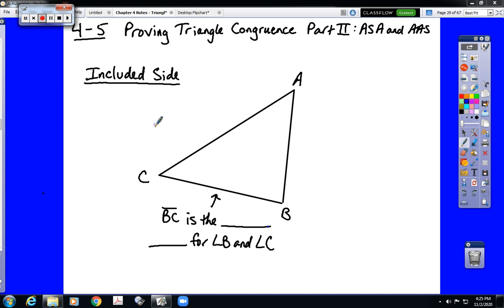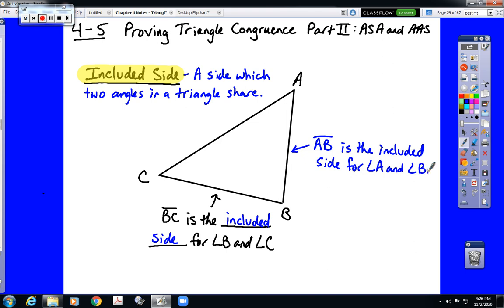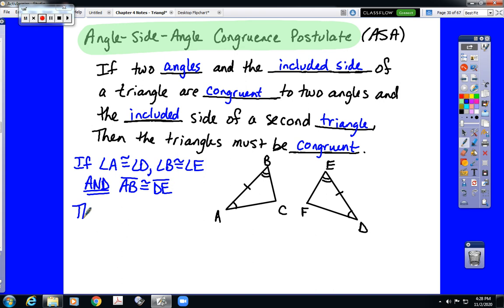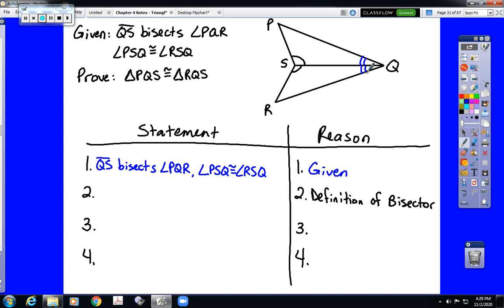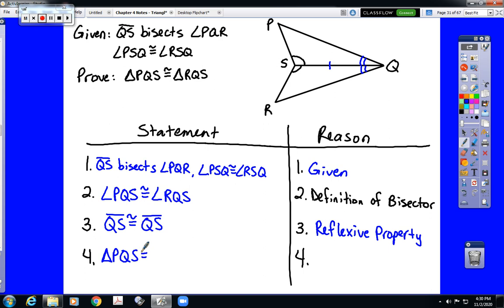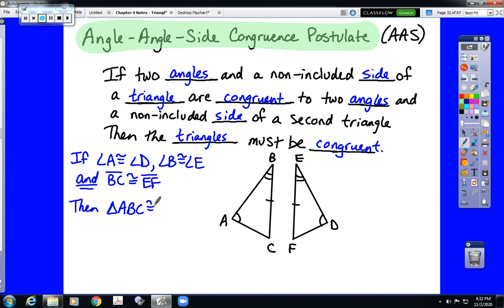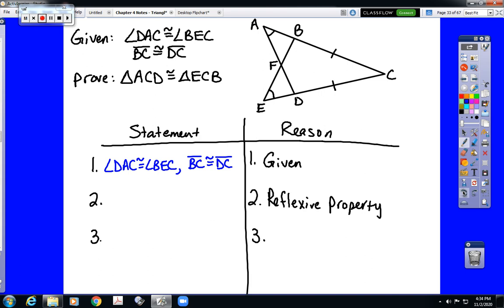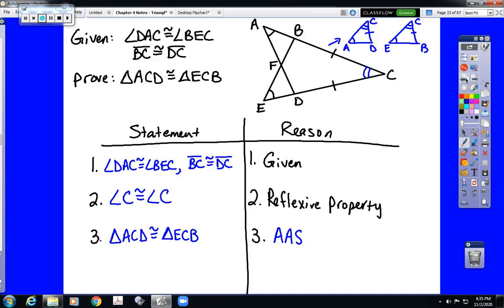Chapter 4 Section 5 ASA and AAS 1 of 4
Video covers the ASA and AAS congruence Postulates